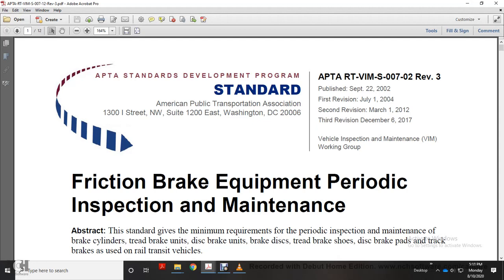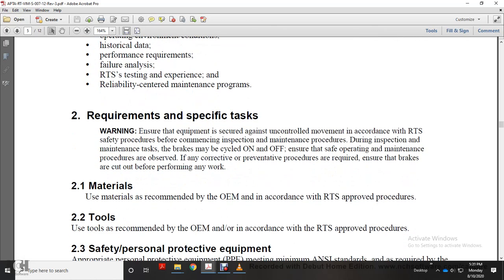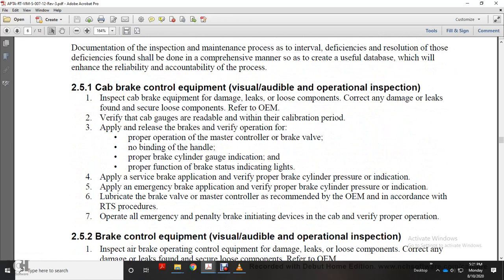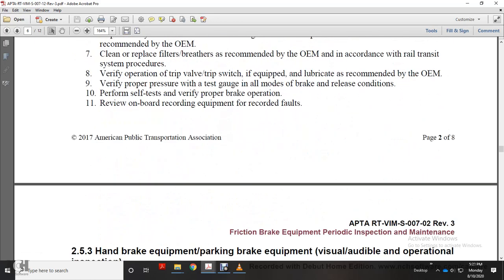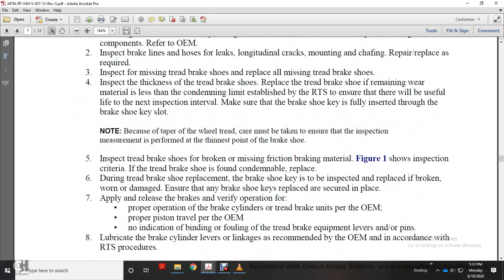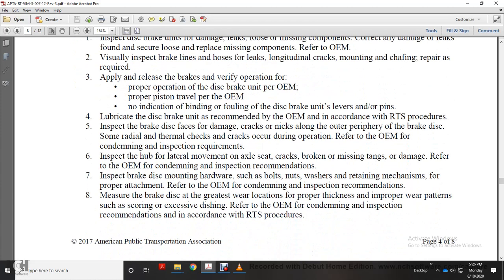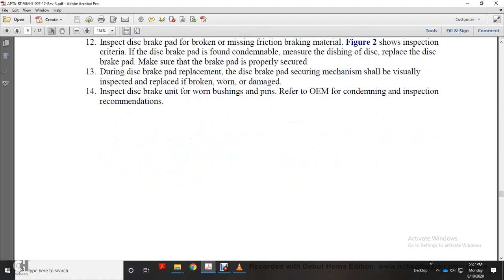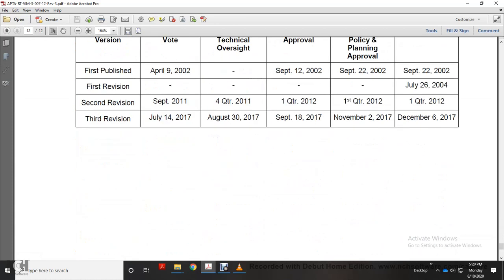APTA Friction Brake Equipment Periodic